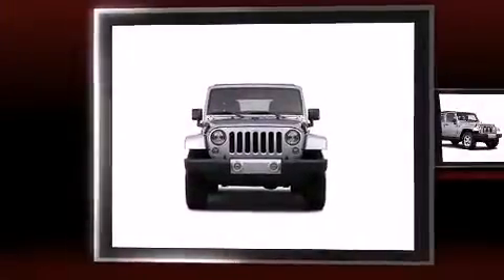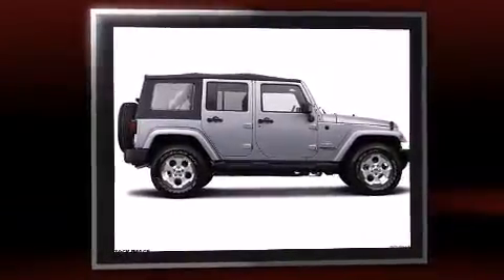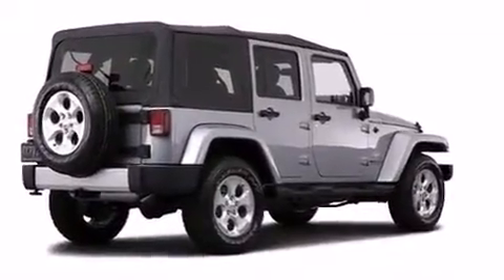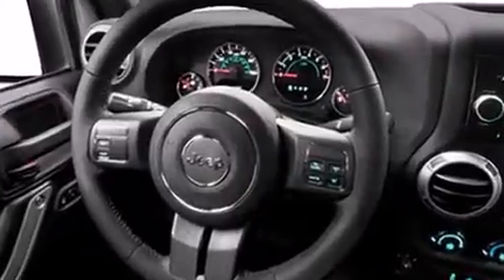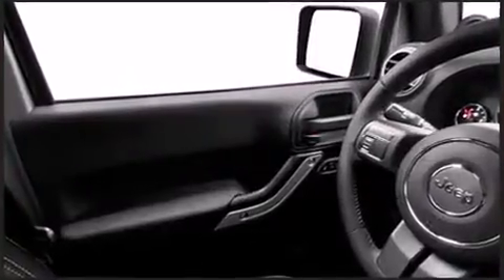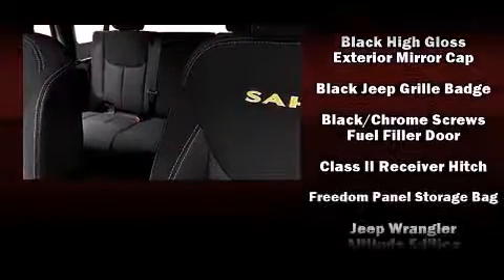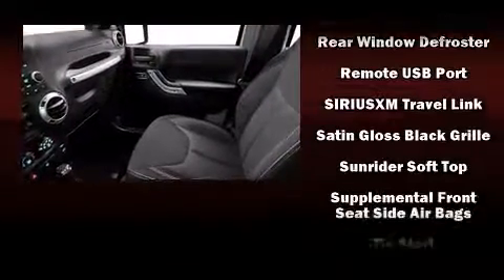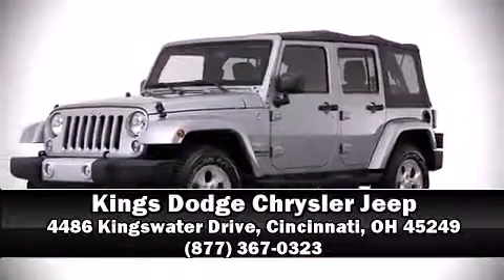2014 Jeep Wrangler Unlimited Sahara in Cincinnati, OH 45249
Sensibility and practicality define the 2014 Jeep Wrangler Unlimited. A 3.6 liter V-6 engine pairs with a sophisticated 5 speed automatic transmission, providing a smooth and predictable driving experience. Four wheel drive allows you to go places you've only imagined. A wealth of standard features means that you no longer have to sacrifice. Like heated seats, voice activated navigation, an automatic dimming rear-view mirror, heated door mirrors, skid plates, a trailer hitch, rear wipers, and 1-touch window functionality. Features such as automatic climate control and leather upholstery prove that economical transportation does not need to be sparsely equipped. Premium sound drives 7 speakers, providing you and your passengers a sensational audio experience. Jeep ensures the safety and security of its passengers with equipment such as: dual front impact airbags with occupant sensing airbag, integrated roll-over protection, traction control, brake assist, a panic alarm, and 4 wheel disc brakes with ABS. Various mechanical systems are monitored by electronic stability control, keeping you on your intended path. We have a skilled and knowledgeable sales staff with many years of experience satisfying our customers needs. We'd be happy to answer any questions that you may have. Come on in and take a test drive!